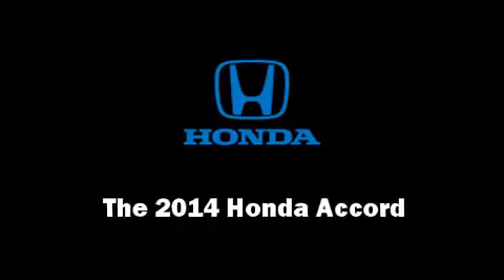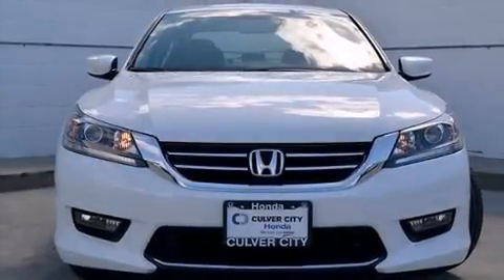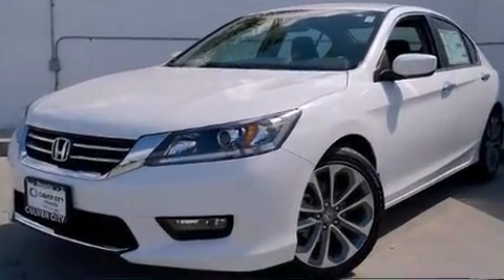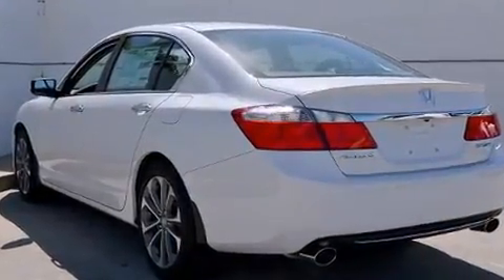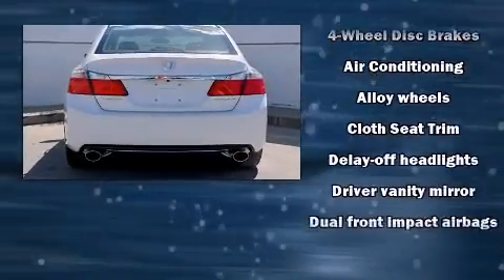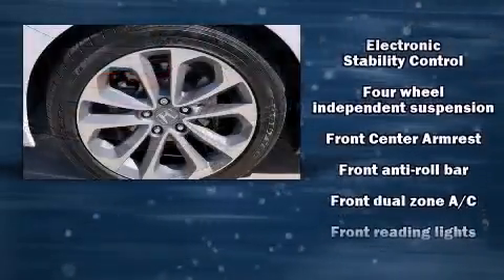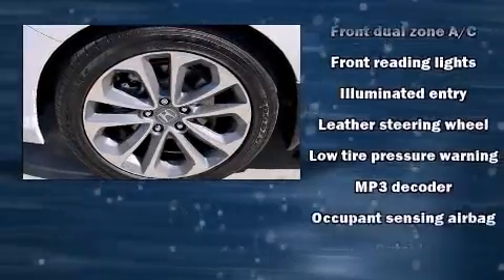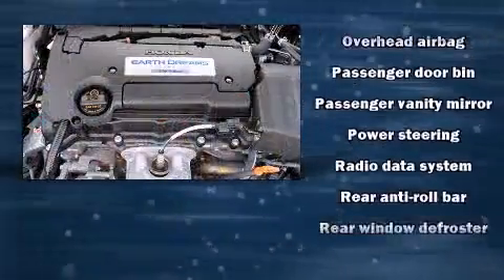2014 Honda Accord Sport in Culver City, CA 90232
9055 W. Washington Blvd.

Step into the 2014 Honda Accord. This 4 door, 5 passenger sedan is waiting for you to take home! It features a continuously variable transmission, front-wheel drive, and a 2.4 liter 4 cylinder engine. Honda infused the interior with top shelf amenities, such as: delay-off headlights, variably intermittent wipers, a leather steering wheel, an outside temperature display, remote keyless entry, cruise control, and more. Audio features include a CD player with MP3 capability, and 4 speakers, providing excellent sound throughout the cabin. Side curtain airbags deploy in extreme circumstances, shielding you and your passengers from collision forces. You will have a pleasant shopping experience that is fun, informative, and never high pressured. Please don't hesitate to give us a call.